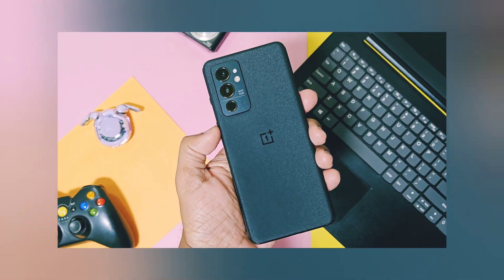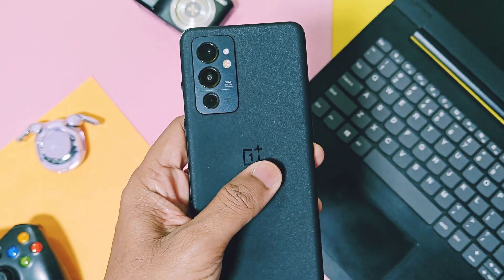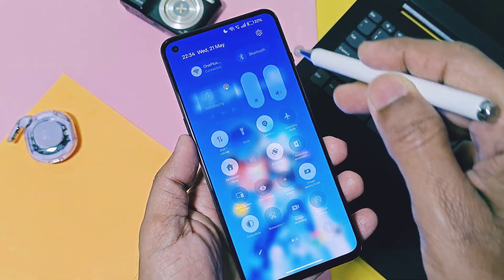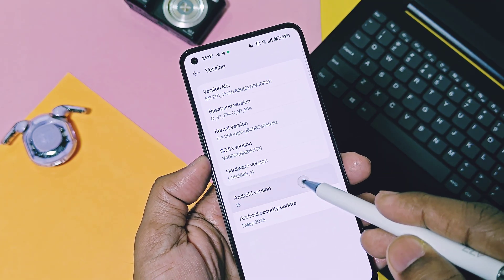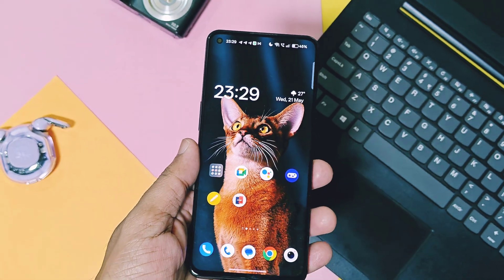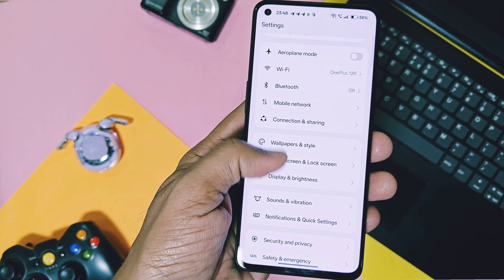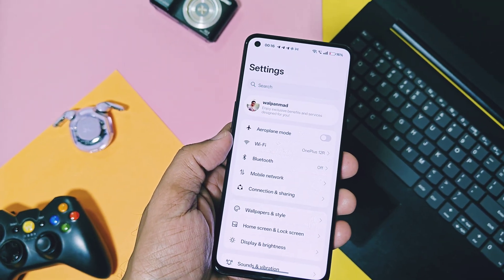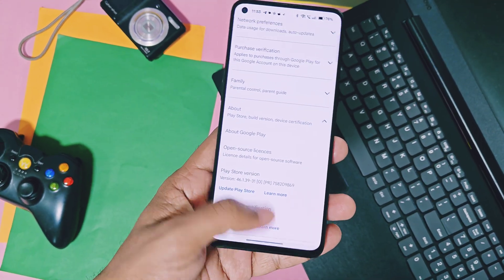OxygenOS 15 update oneplus 9rt & 12 OxygenOS 16 features 🚀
Hey what up guys welcome back you are watching 4U tech oneplus started to rollout there biggest update for OxygenOS 15 version no 820 for may 2025 which brought some of amazing features.

That update is currently rolled out for oneplus 11 and 12 series devices. May be this update will be available for otheroneplus nord series and 10 series before end of may 2025
But the miracle has been done by developer chippa who builded port of oxygen os 15 from oneplus 12r for old oneplus 9rt device

We already uploaded its review an installation video you can find it from icard and description of this video
Similarly oneplus nord 2, oneplus 9, 9r, oneplus 8 Series devices also got such ported OxygenOS 15 builds you will find its video links  given in description

Today in this video we are going to check how to install this new update on oneplus 9rt
What are new major amazing features this build and at last i shown major issue of this update for oneplus 9rt, so watch this video till the end nlw without further delay let's get started
Oneplus rolling out oxygen os 15 v820 🚀 new update with new amazing features for oneplus 12 and 11 series devices globally
This new update brings lots of amazing features which resembles with OxygenOS 16 features
 OMG! New OxygenOS 15 update brings amazing Oxygen 16 features for oneplus 9rt oneplus 12 & 11 series devices

💥New stacked notifications
🎉New drag and drop feature
🚀Screen share protection
📢Battery health

But oneplus 9rt also got this build ported by amazing developer Chippa
Download link OxygenOS 15 v820 oneplus 9rt:

🚀OxygenOS 15 v820 oneplus 11R

Timeline :
00:00 intro and important info (must watch)
01:30 Installation of new OxygenOS 15 port (must watch)
02:52 About device details of new update (must watch)
03:24 New amazing features (must watch)
06:57 bugs and issues (must watch)
07:30 My final verdict (must watch)
🎊 OxygenOS 15 update v820 oneplus 9rt & oneplus 12 series with amazing features🚀
OxygenOS 15 update with Oxygen OS 16 features oneplus 12 and 11 series
OxygenOS 15 update v820 for Oneplus 12 and 11 series!